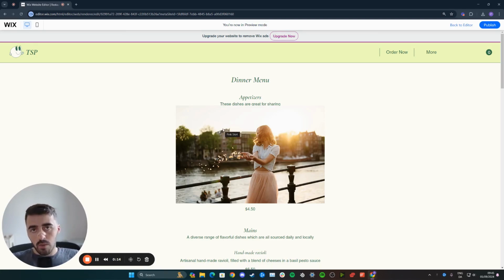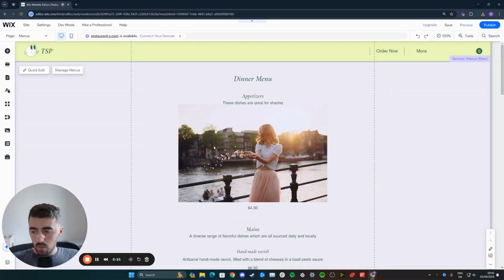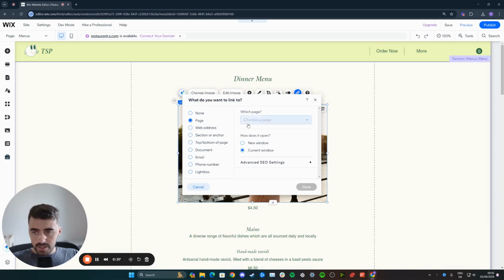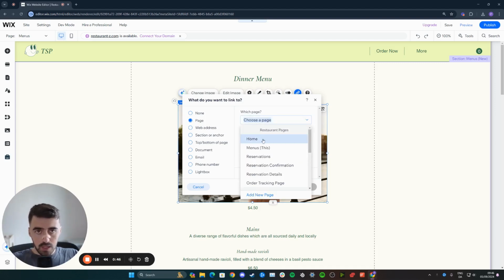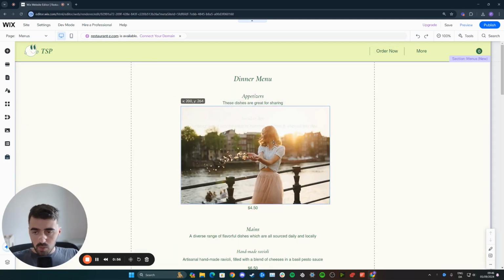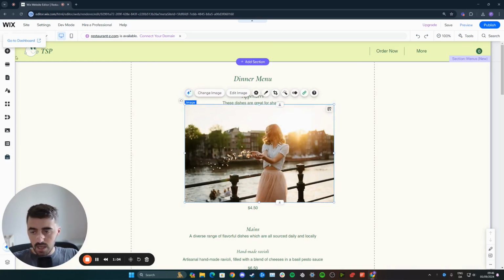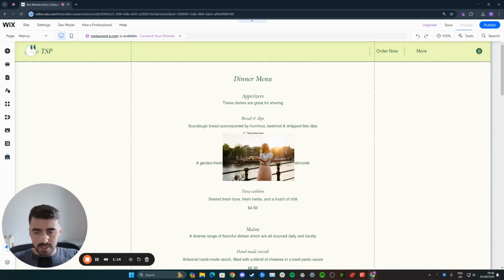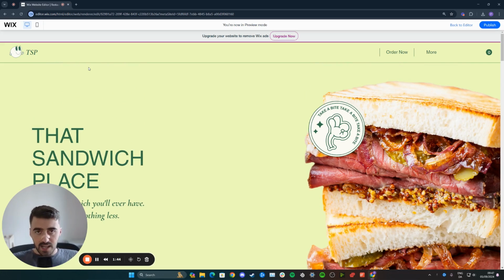How to Make an Image the Home Button in Wix [QUICK GUIDE]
In this video, I'm going to show you how to make an image the home button in Wix.